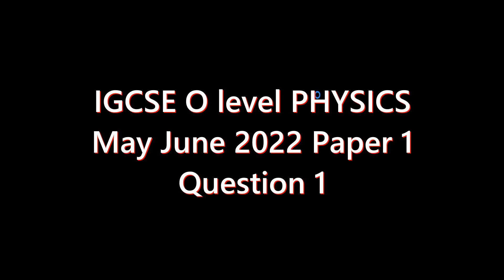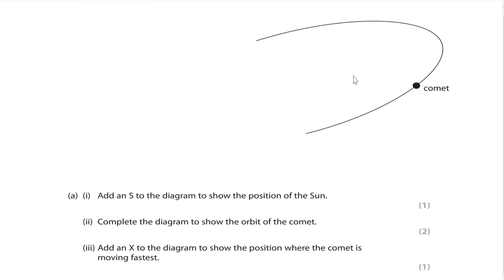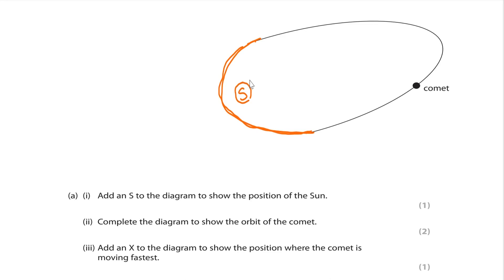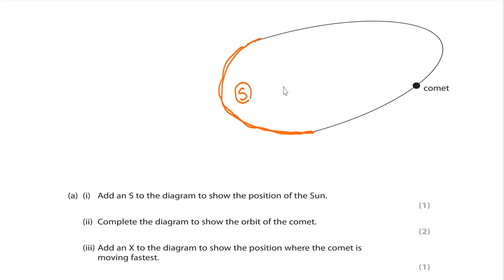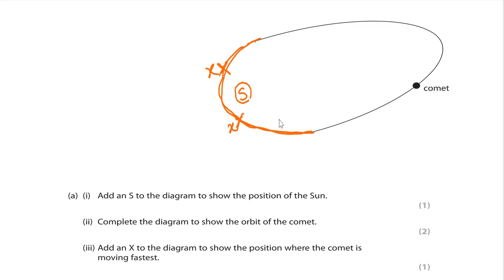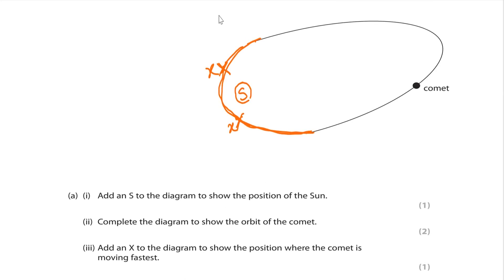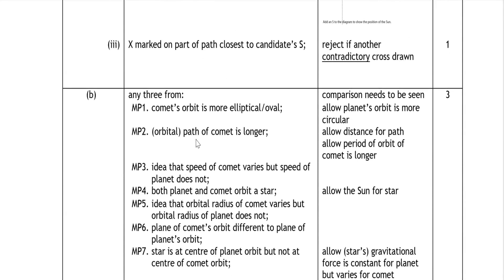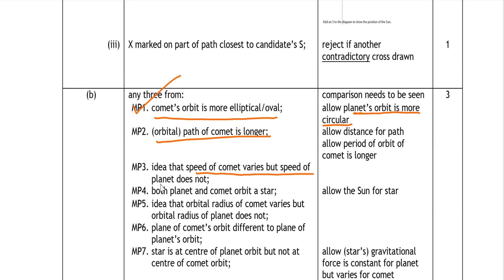IGCSE O level PHYSICS || May June 2022 || Paper 1 Question 1|| Jahangir's Science School